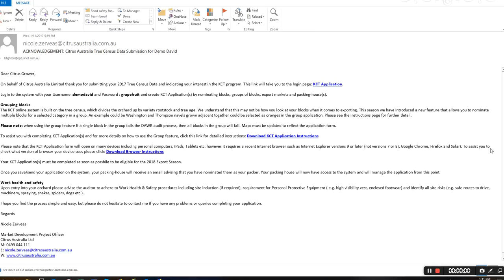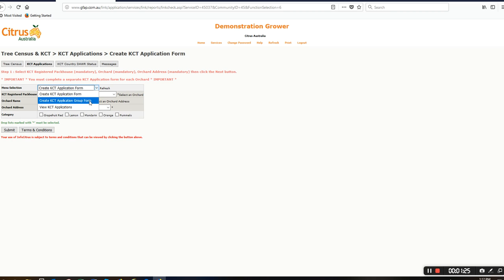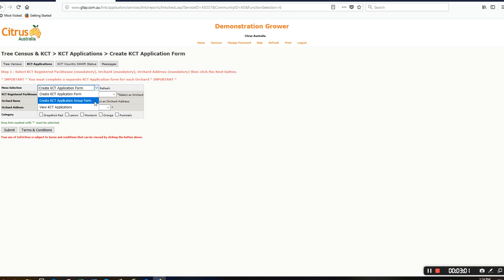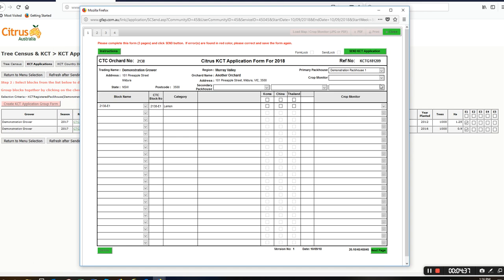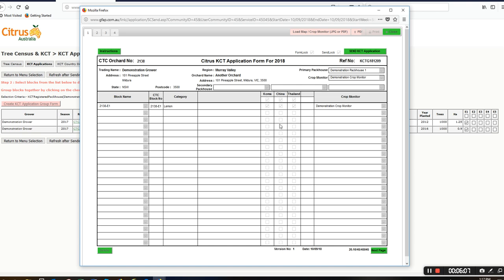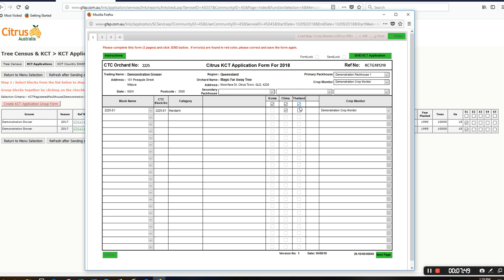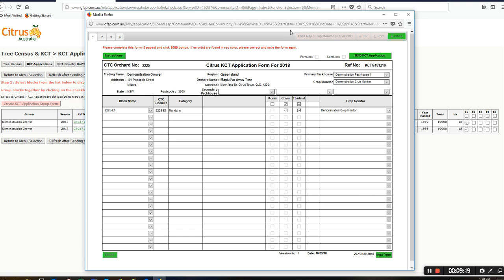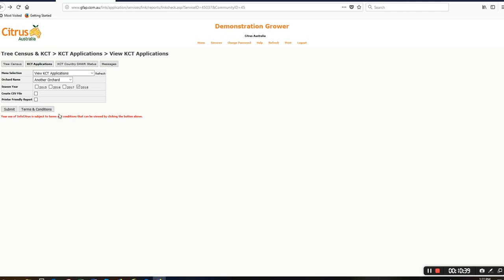KCT Group Application